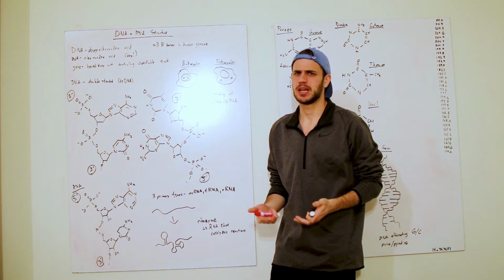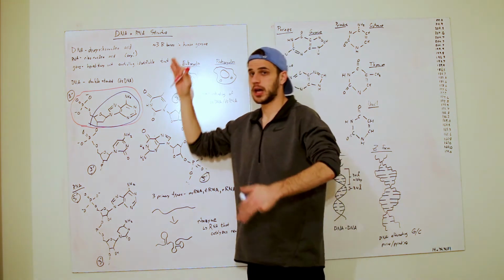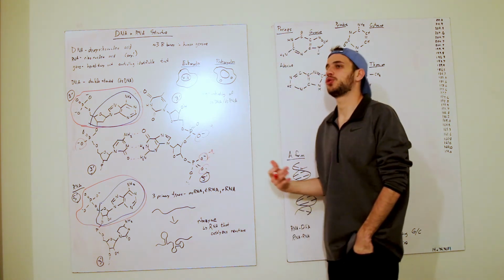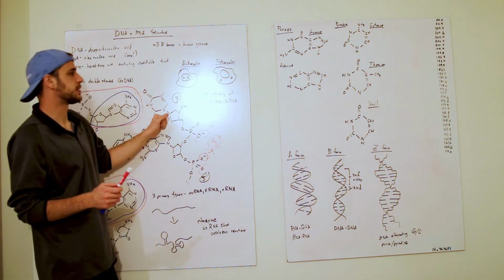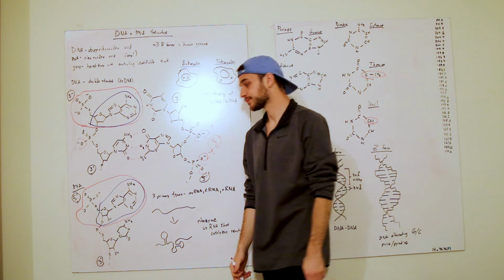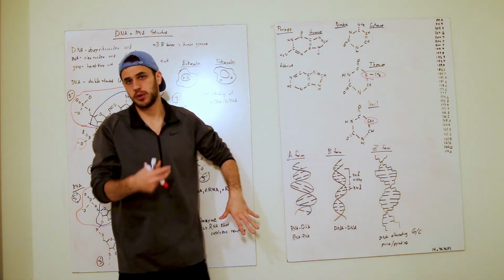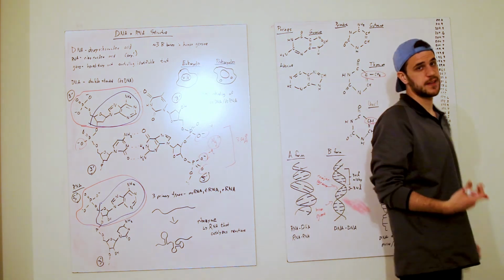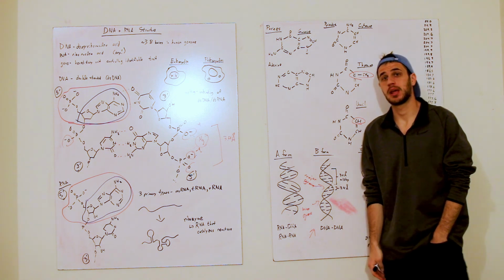What is a Biology: 2.1 DNA/RNA Structure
Discussing the molecular structure of our favorite nucleic acids!